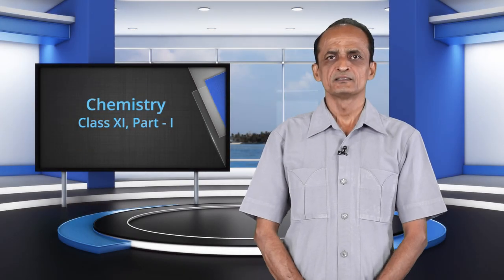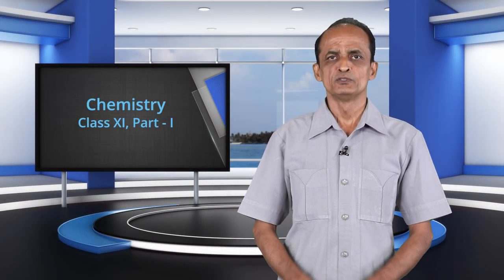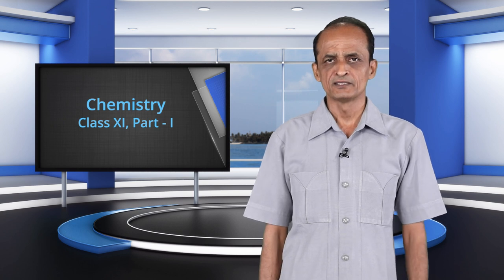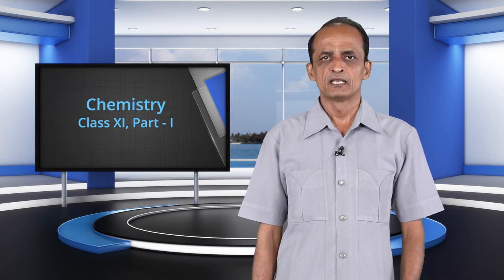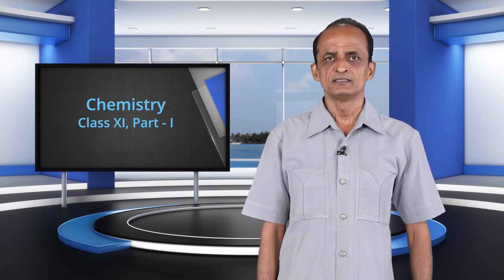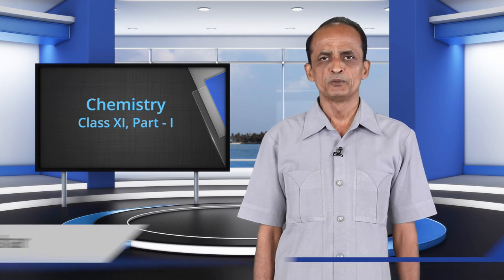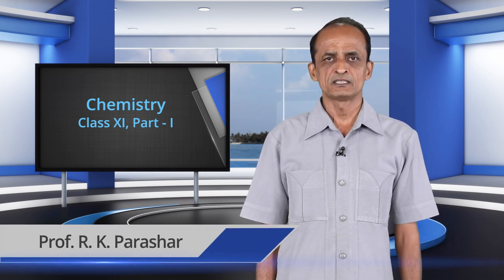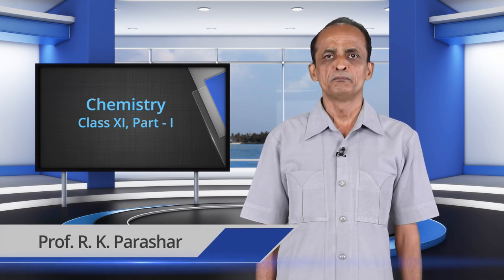Chemistry Class XI Part I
The subject of Chemistry is intimately linked to the well-being of human kind. The rate of development in this subject is too high. Keeping this in mind this course is developed, which is intended to cover Some Basic Concepts of Chemistry, Structure of Atom, Classification of Elements and Periodicity in properties, Chemical Bonding and Molecular Structure, States of Matter, Thermodynamics and Equilibrium.